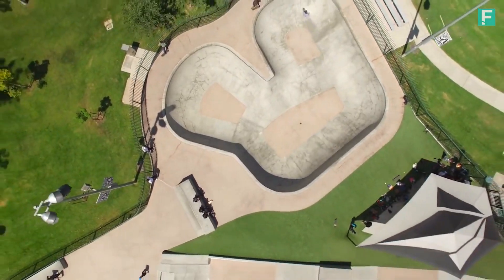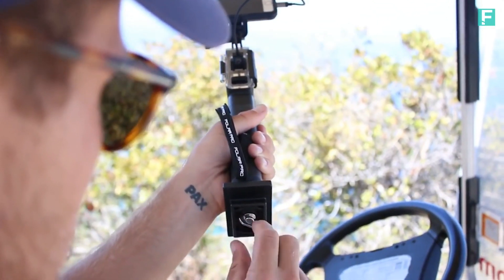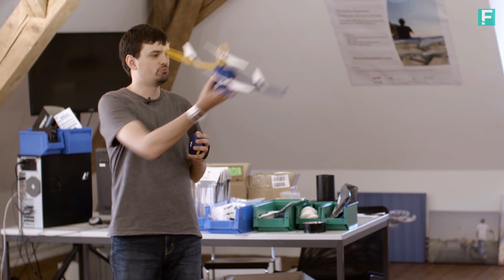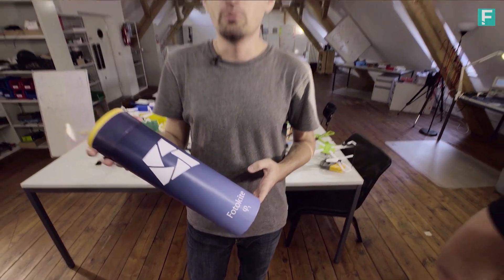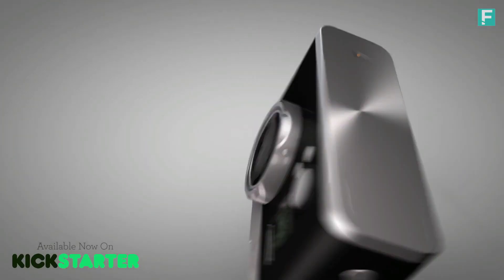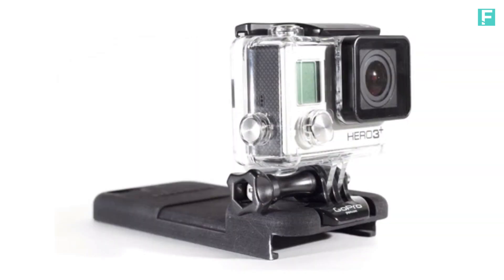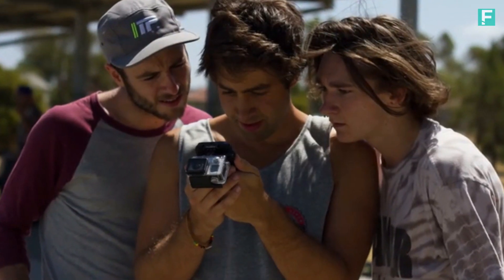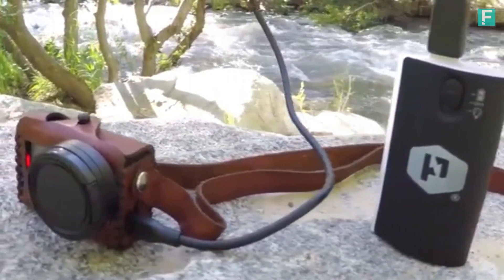Top 5 GoPro Hero Accessories you must have !! #2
Links To All Featured Products Below [Show More]

Hello and welcome to 'FluxTV'. Today we count "5 GoPro Accessories you must have !! #2". Which one was your favourite?